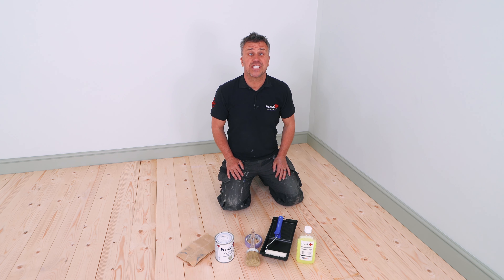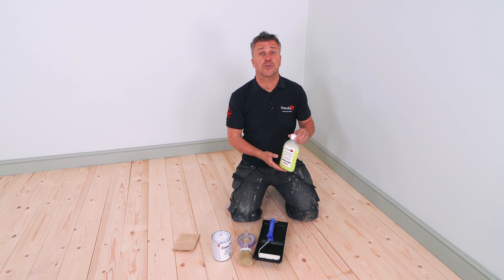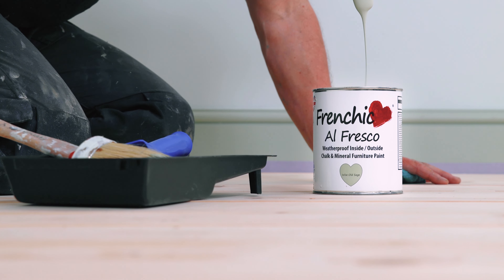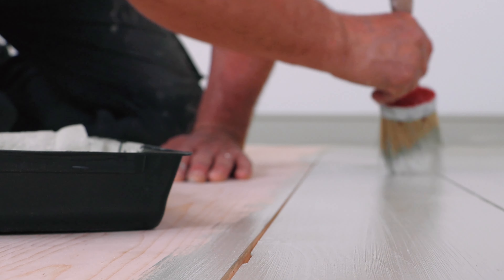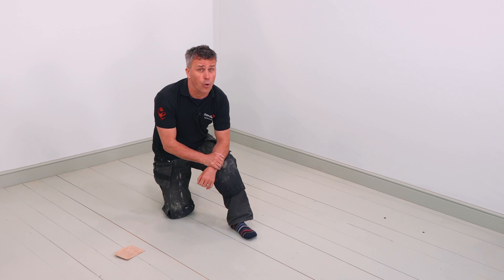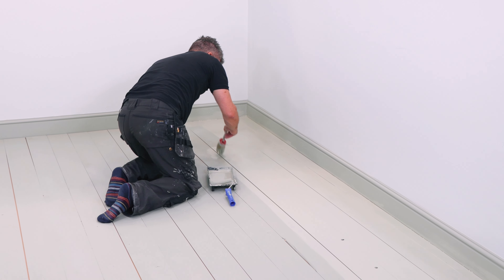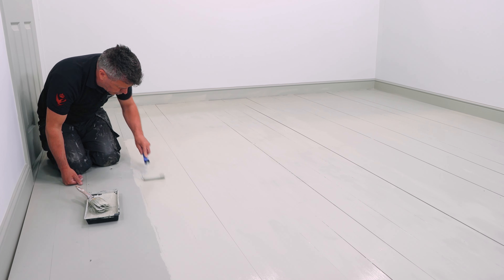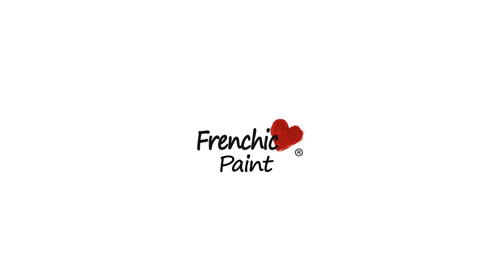How to Paint Wooden Flooring | Frenchic Paint Tutorial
Learn how to paint wooden floorboards with this simple step-by-step guide! In this video, Craig shows us how to paint wooden flooring using a variety of products from Frenchic Paint. Everything from the sanding, to the masking, to the mixing, to the application, this video explains all!

0:00 - Introduction
0:37 - Sanding, Cleaning and Masking your Floorboards
1:37 - Applying your First Coat of Paint (brush and roller)
3:16 - Preparing your Flooring for the Second Coat of Paint
4:01 - Applying your Second Coat of Paint (brush and roller)
5:14 - Finshed Flooring/Reveal of Final Product

Shop this video! Like the products you see in this makeover?

If you'd like to see more 'how to' videos like this one, subscribe to our YouTube channel and ring the bell for notifications to get updates on our latest DIY tips!